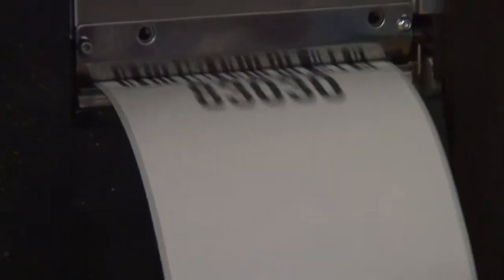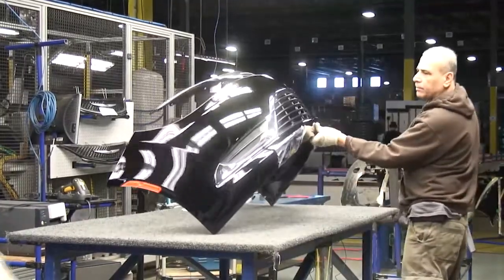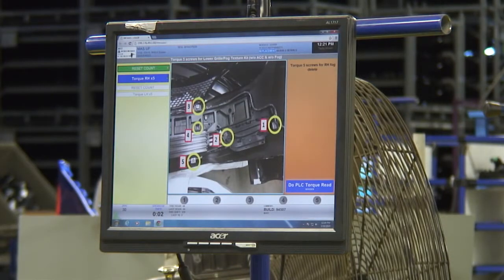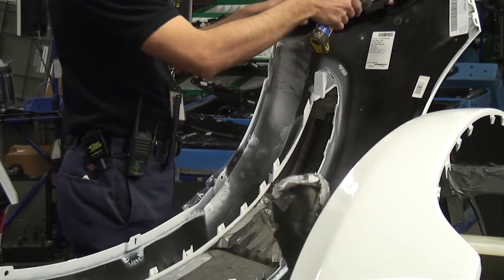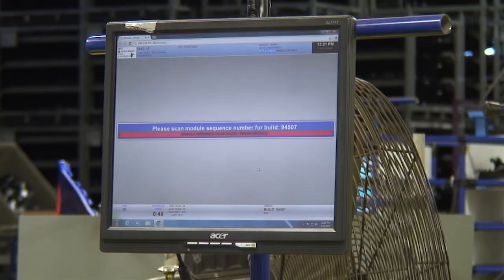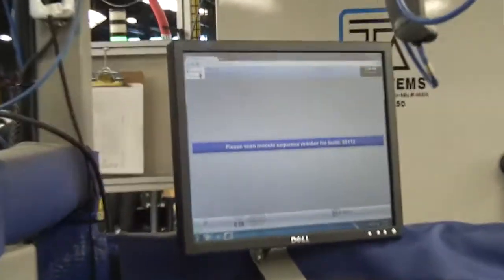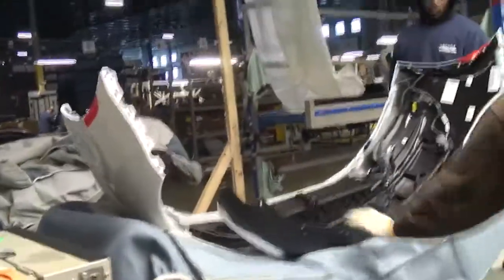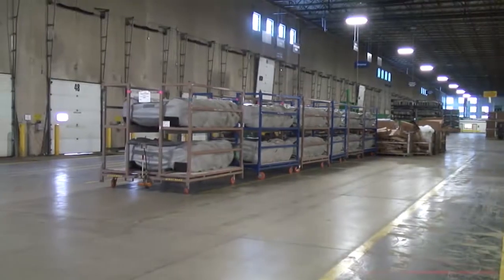Hollingsworth Promo Video ENGLISH Final 03172015